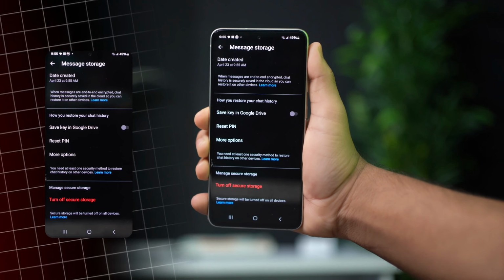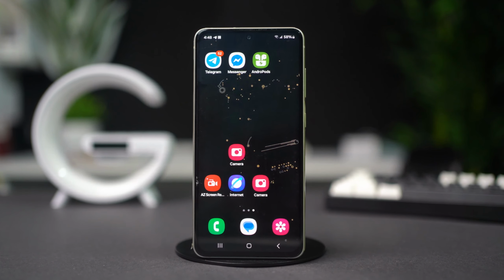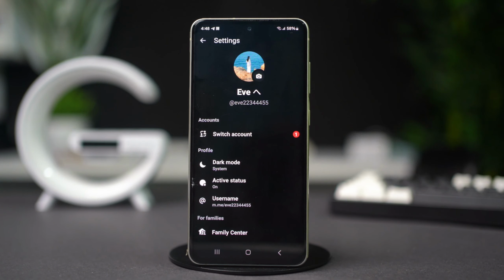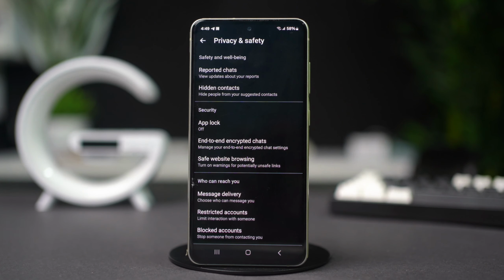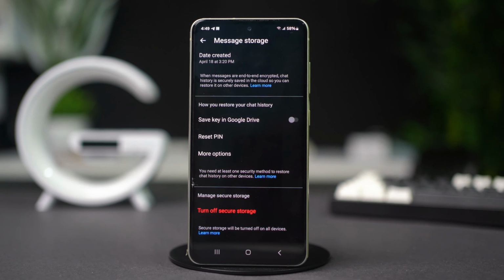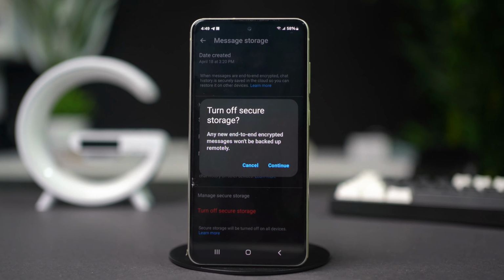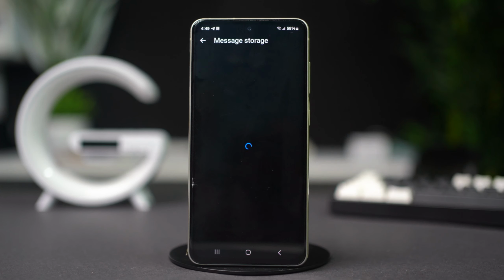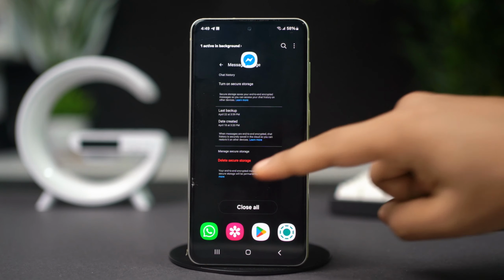How to Turn Off Secure Storage on Facebook on Android | Disable Secure Storage Easily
Want to turn off secure storage on Facebook? In this video, I’ll show you how to turn off secure storage on Facebook on Android step by step. If you're facing issues with secure storage or want to disable Facebook secure storage for better control, this guide will help you.